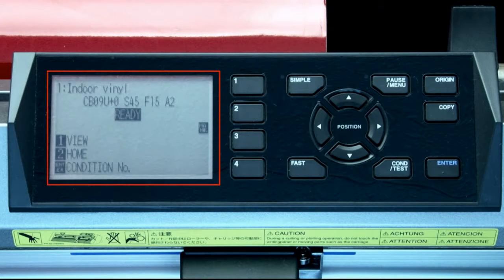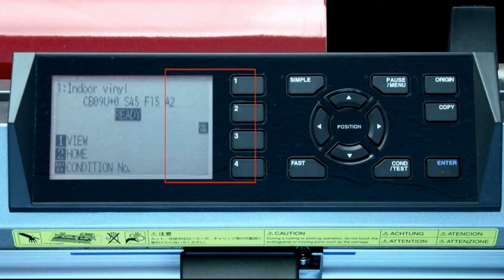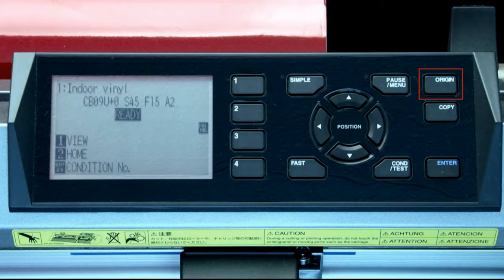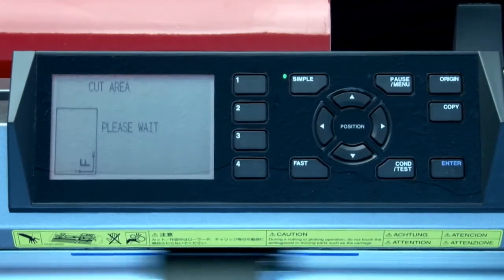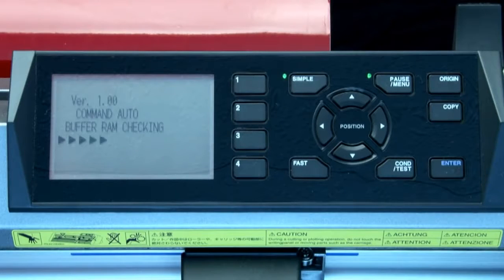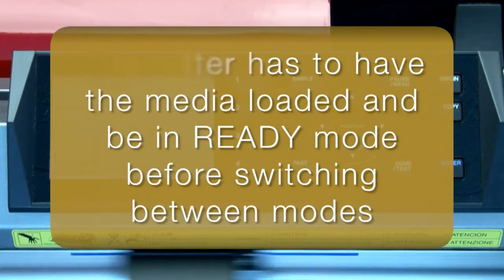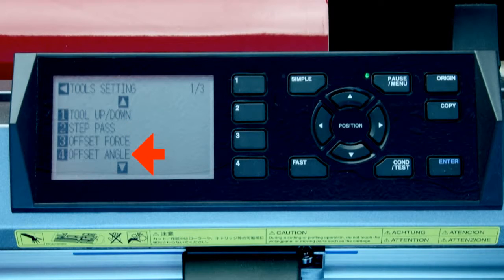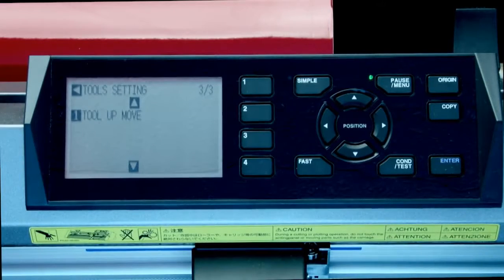CE6000 Ekran Tanıtımı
CE6000 Control Panel